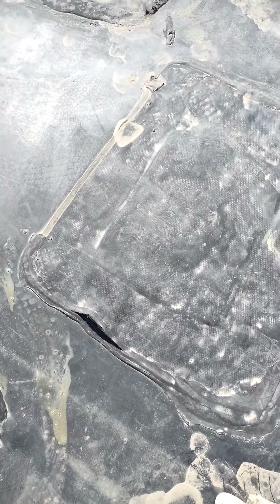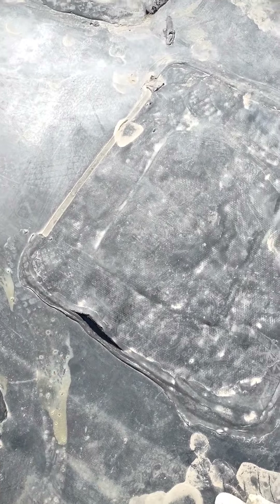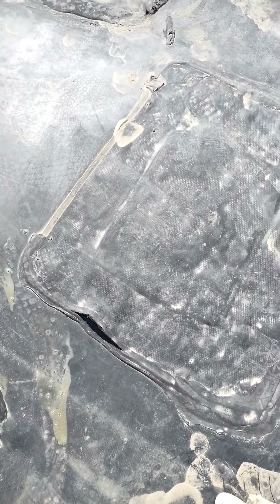2k an hr for roof repairs!!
these ppl had a few roofers out who couldn't find this leak. took about 5mins for me to measure off the roof and find a patch that didn't stick. always clean your flat roofs before any repairs or patches. easy money